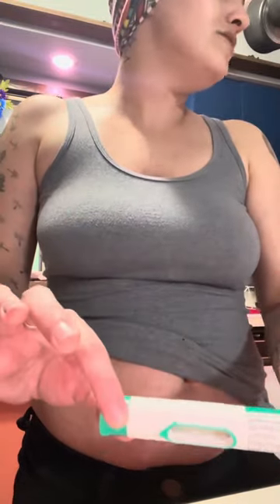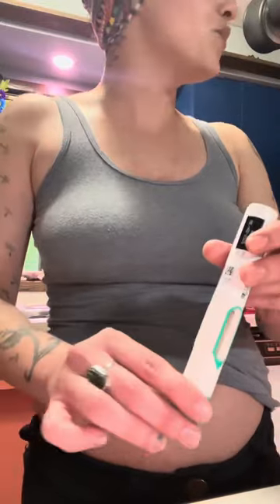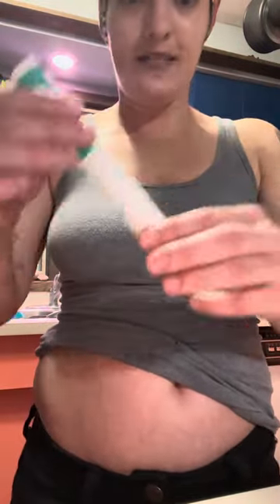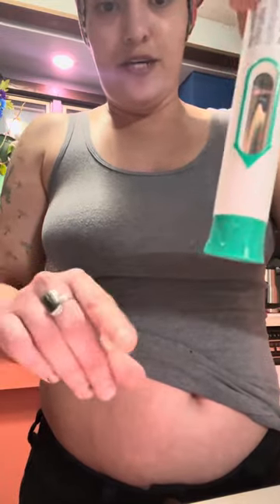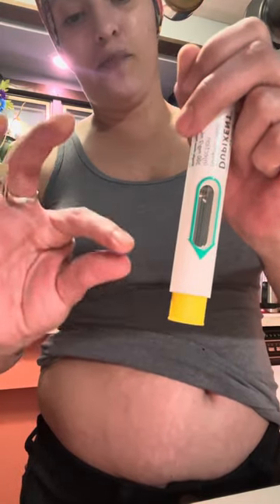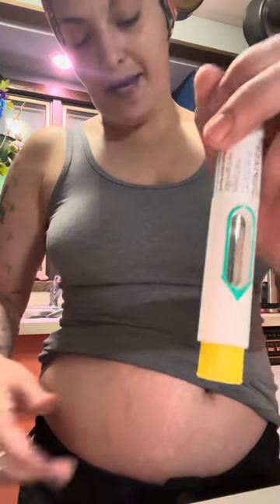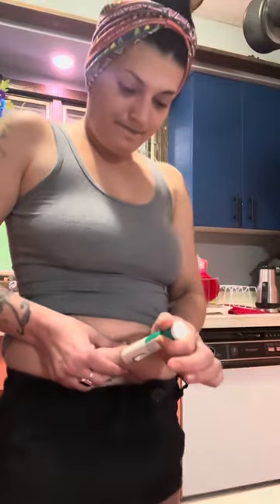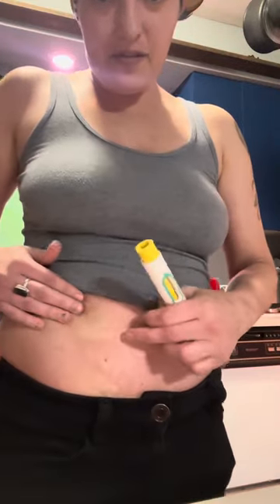Dupixent Self Injections At Home! Don’t worry, you will be okay!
I am not a medical doctor, nor am I giving any type of medical advice for anyone else…I am simply trying to help others who might experience anxiety that is associated with having to take self injections of medication at home. Thank you